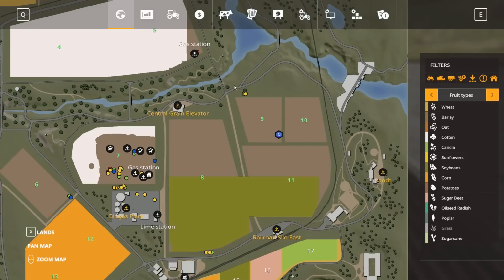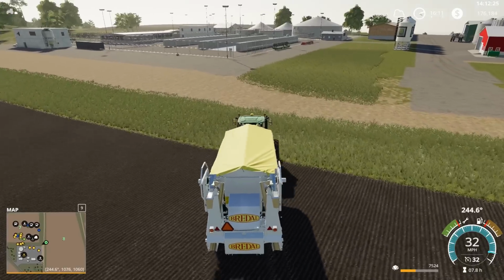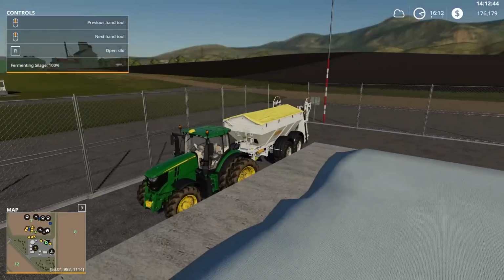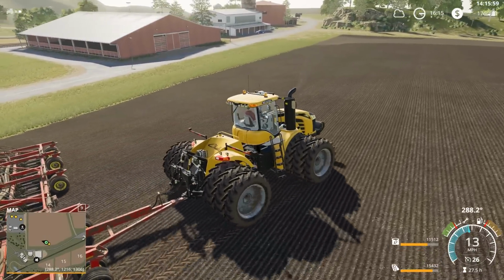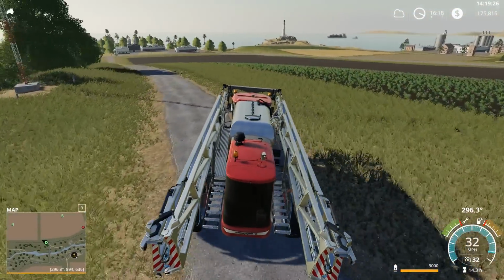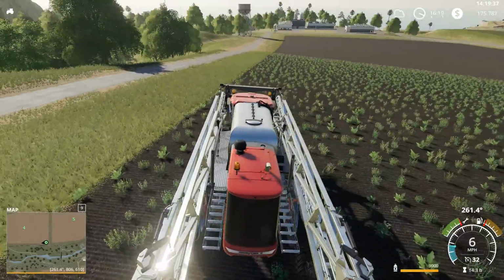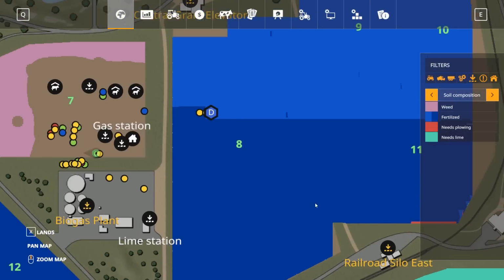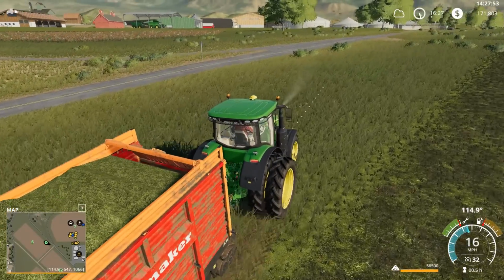Farming Simulator 19 Ravenport E81 - I've Got Hay to Pick Up!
Welcome to Farming Simulator 19!  Starting out playing on the North American map of Ravenport.  I'm starting on the "middle" difficulty option which is starting form scratch with money.
Want to see more Farming Simulator 19, watch on Twitch as well